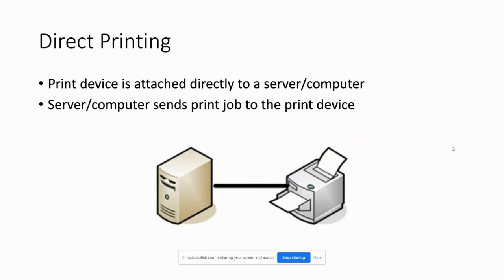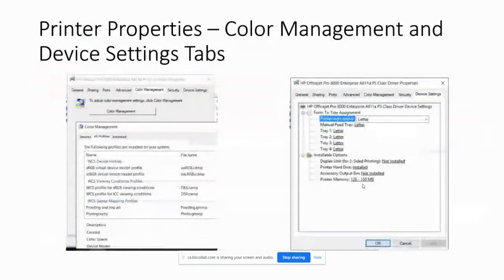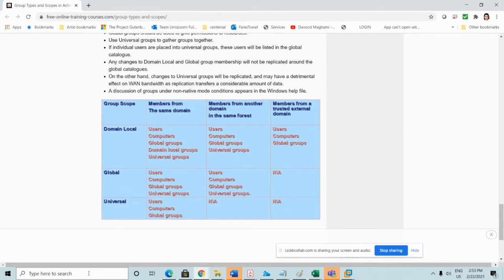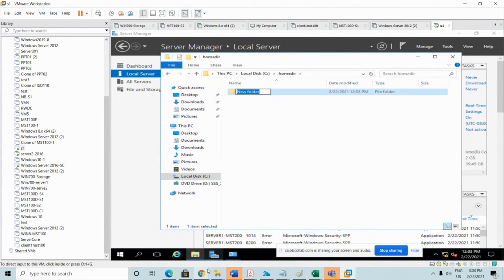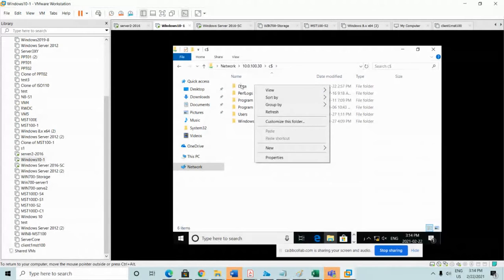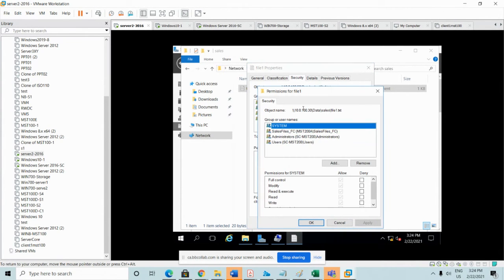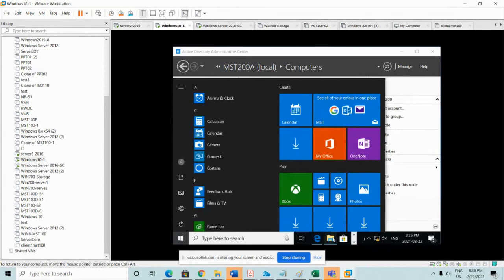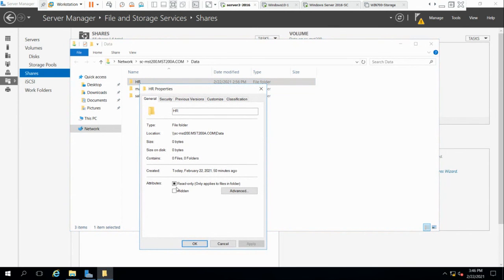w6 labcollab recording 12